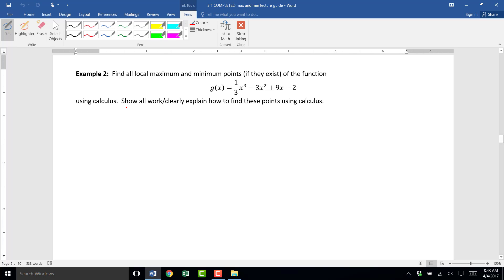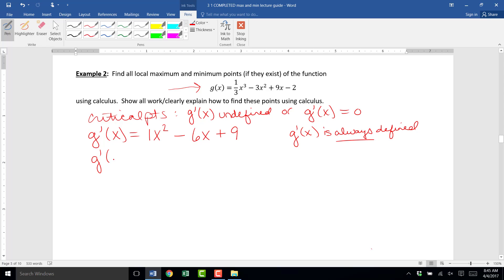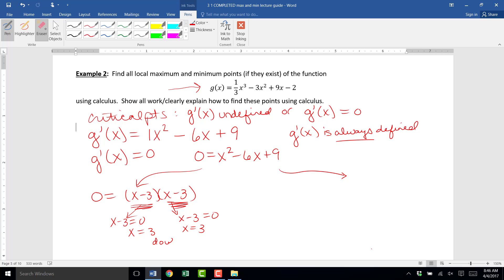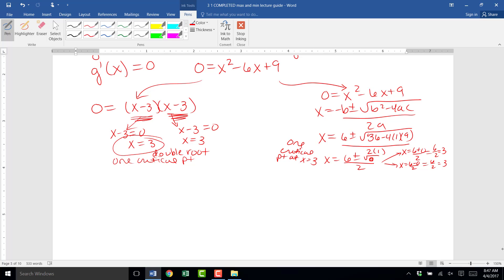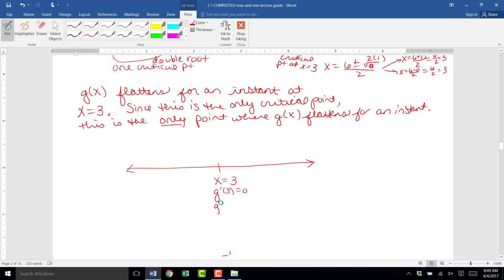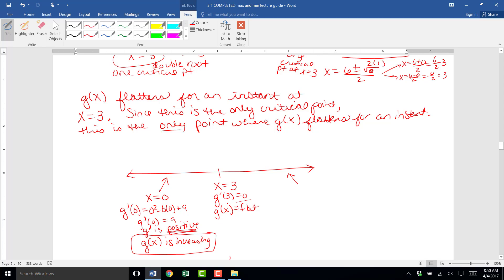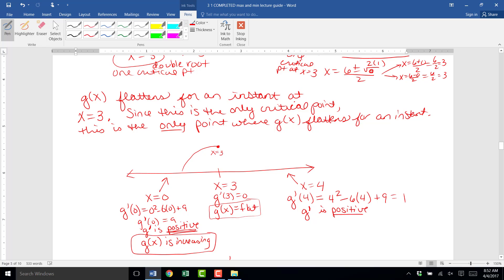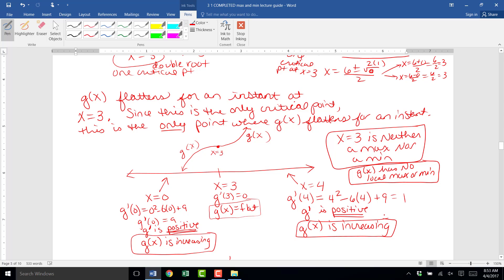unit 3 block 1 example 2 and 3